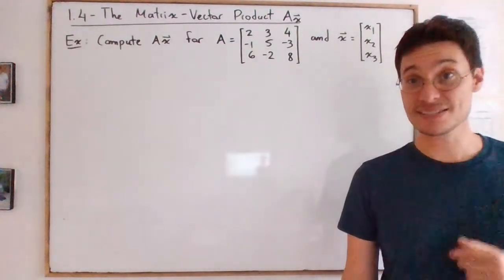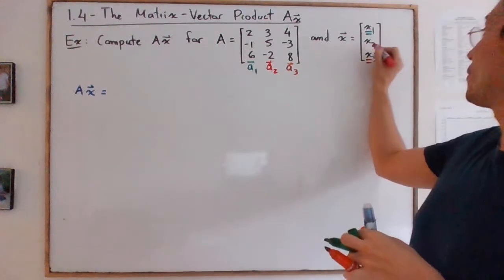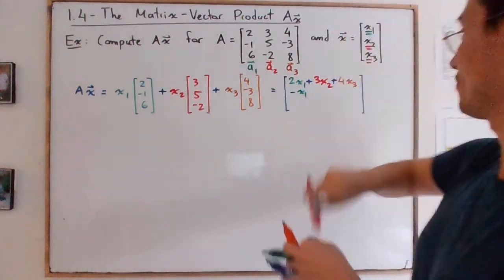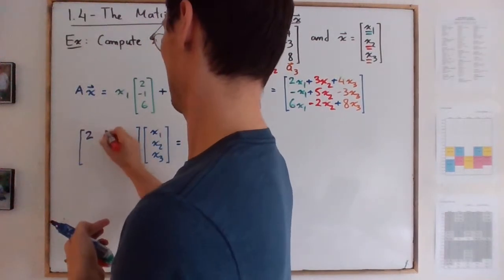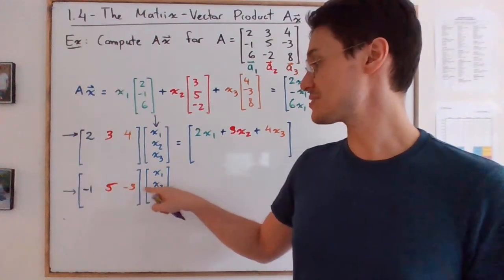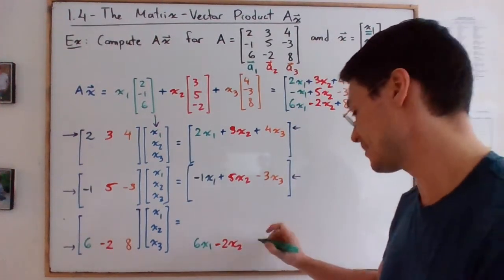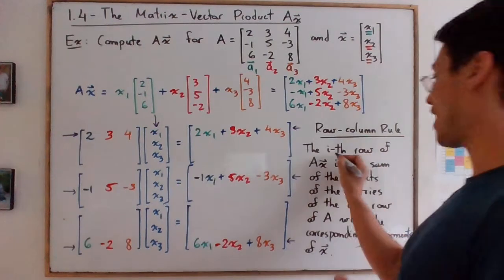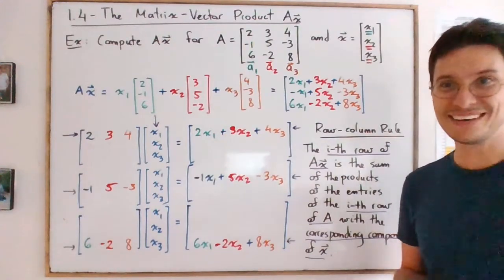NYC - 1.4 - Introduction to Row-Column Rule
First part of the three make-up videos for the section 1.4